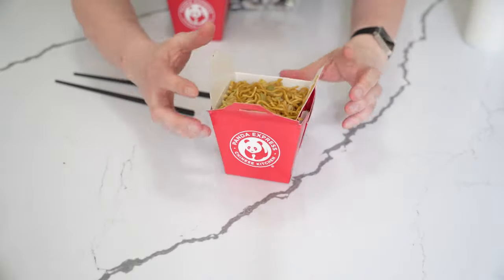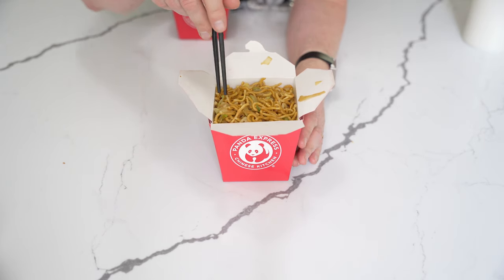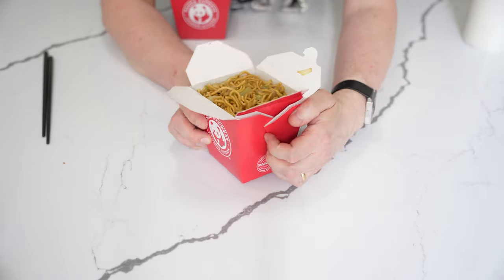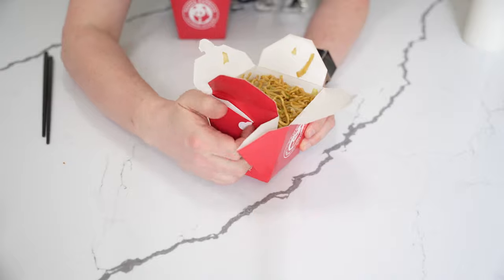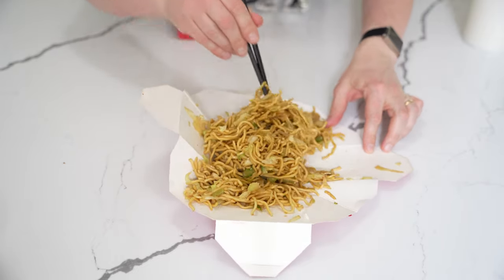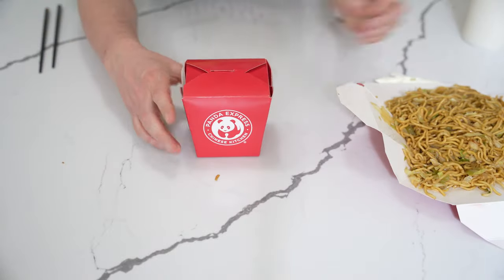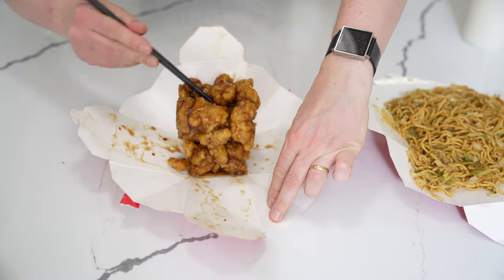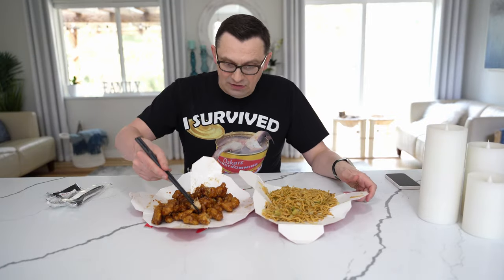How To Turn Chinese Food Take Out Containers Into Plates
Panda Express Life Hack! How to unfold Panda Express into convenient plate?! You've been eating your Panda Express all wrong :)